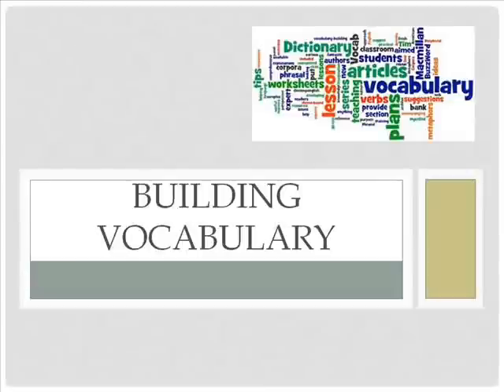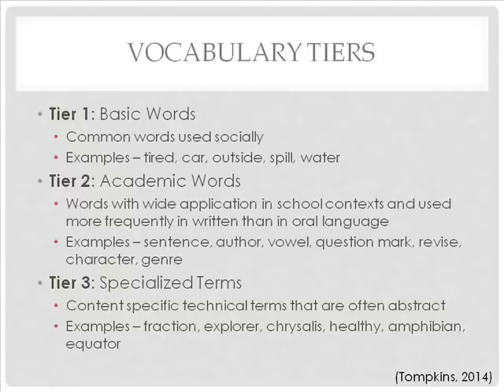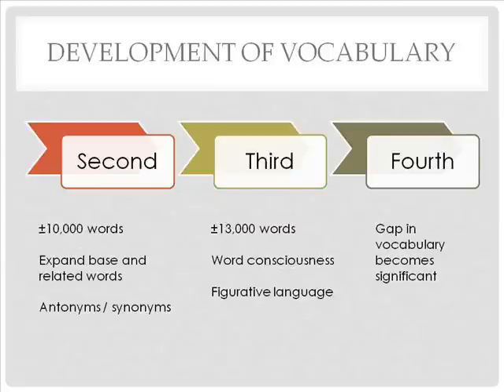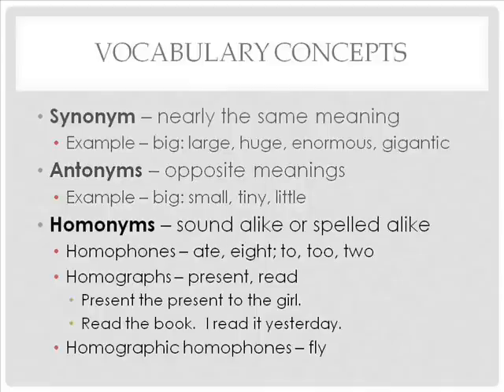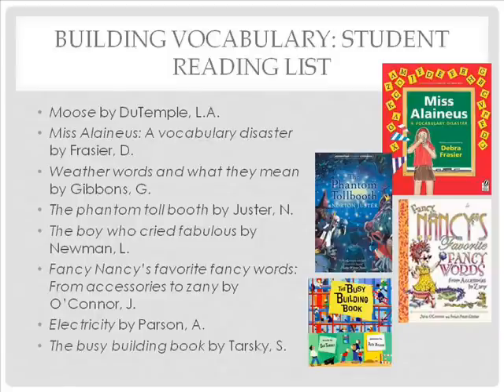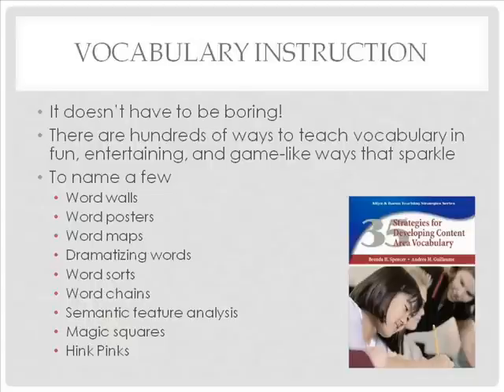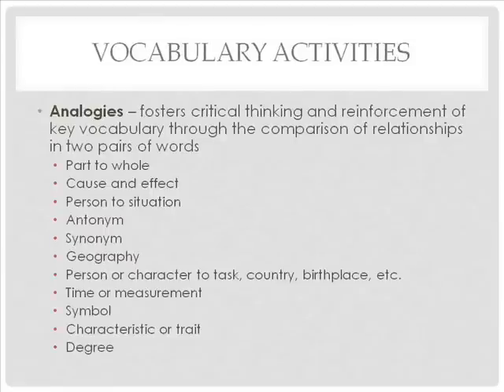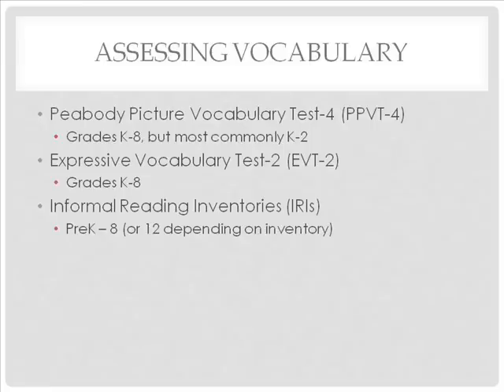Building your vocabulary knowledge for teaching elementary students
A brief discussion on the science of reading component - Vocabulary.